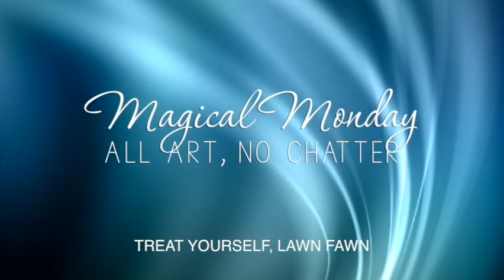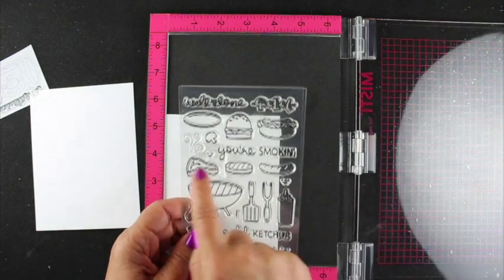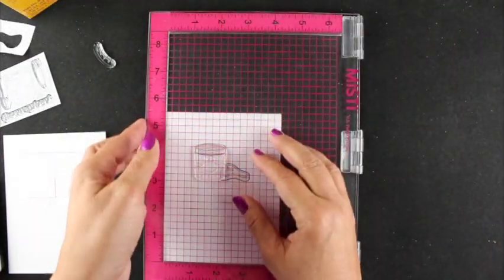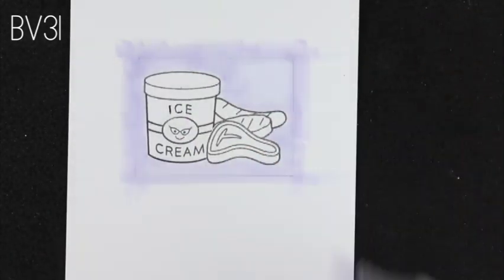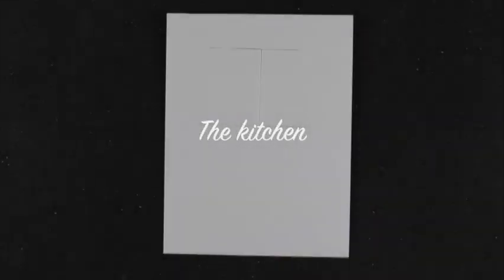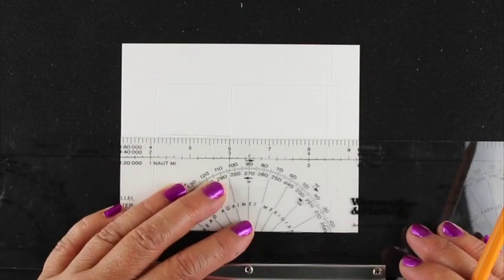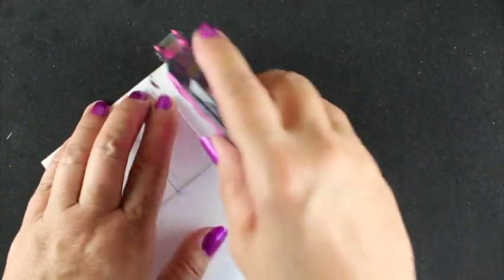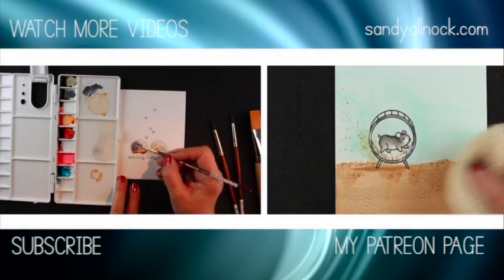Interactive Ice Cream Freezer Card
Creating an interactive card with a "freezer" that opens to reveal some cute images from Lawn Fawn! Blog post with more info and pinnable images